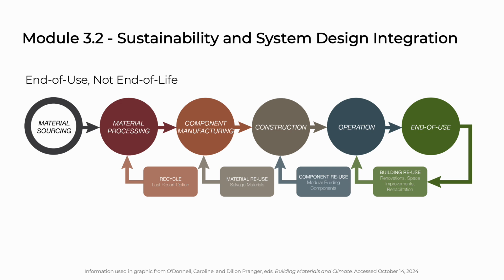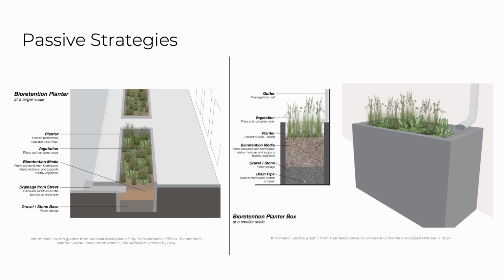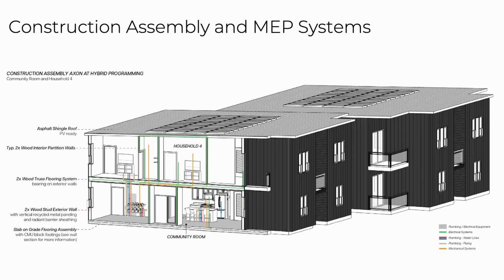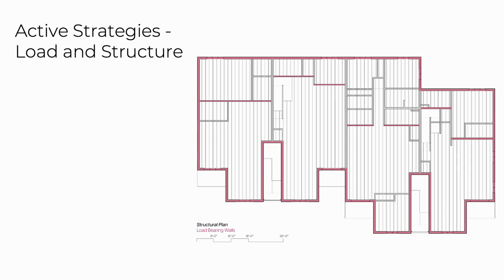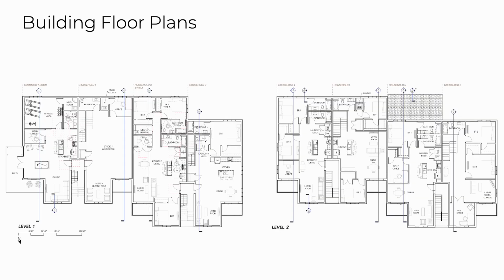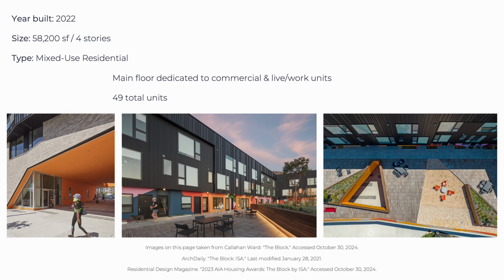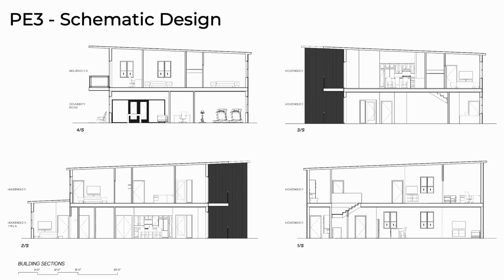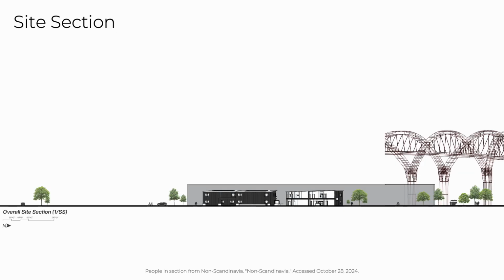ARC501o 2024F PE3 Lavalle J